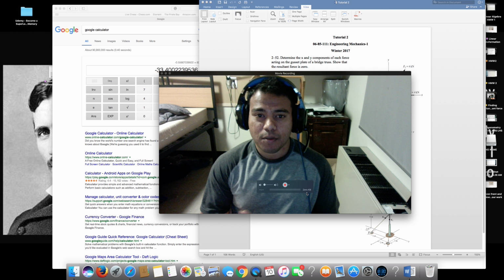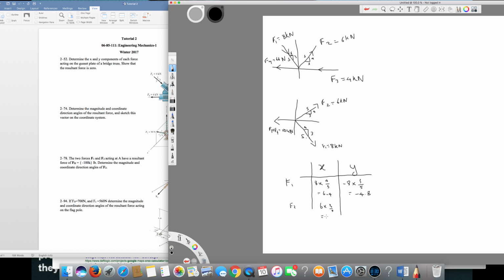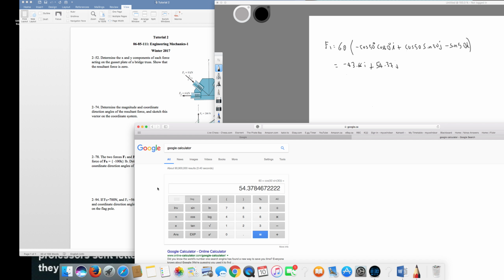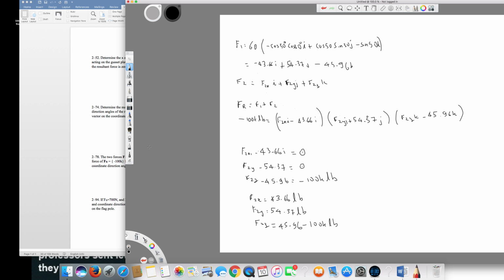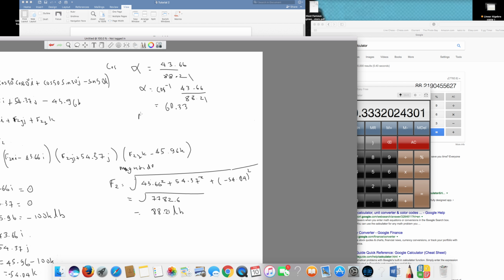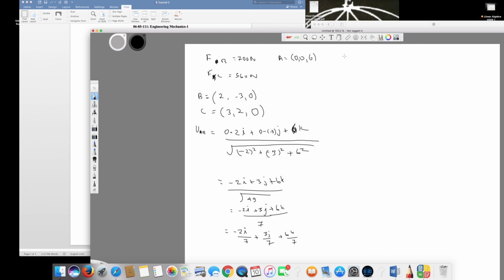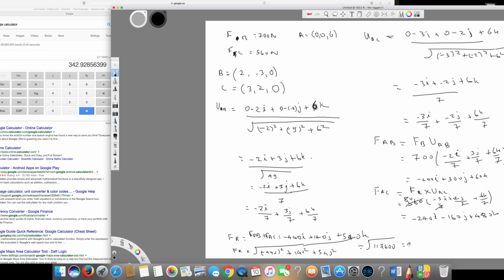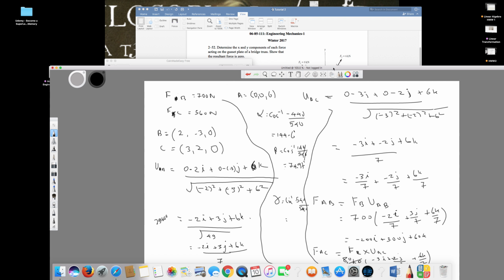If FB=700N, and Fc =560N determine the magnitude and coordinate direction angles of the resultant fo